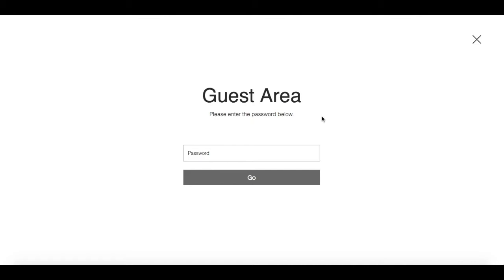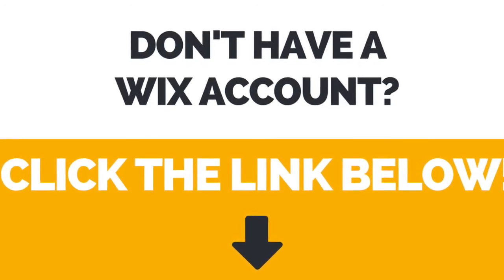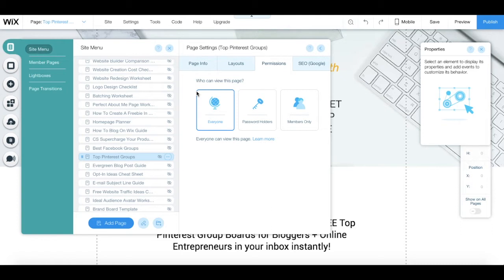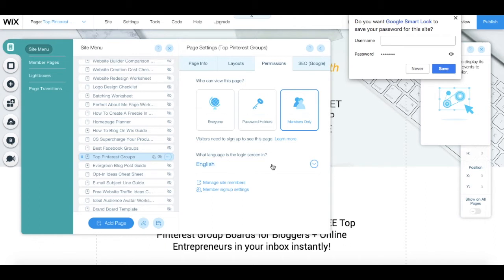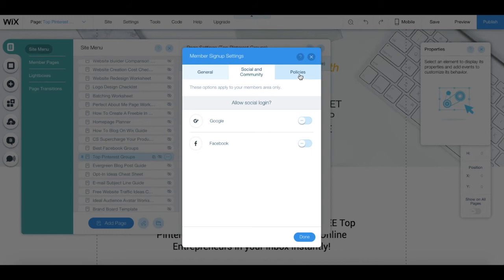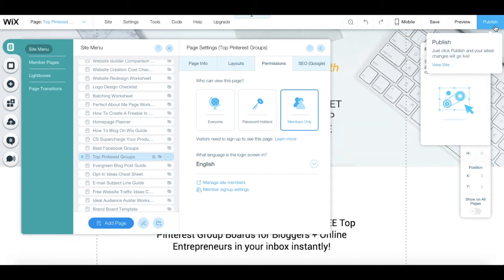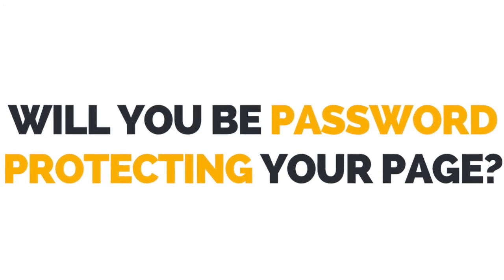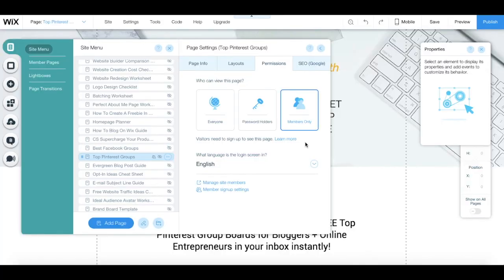WIX PASSWORD PROTECTED PAGES + WIX MEMBERS AREA PAGES - Wix Membership Website Wix Website Tutorial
WIX PASSWORD PROTECTED PAGES + WIX MEMBERS AREA PAGES - Wix Membership Website Wix Website Tutorial. Unlock the secret to creating a secure and exclusive online space! In this tutorial, you'll discover the step-by-step guide on how to create password protected pages and members area pages on your Wix website. Keep your valuable content safe and only accessible to members, increase your website's security and build a strong community. Watch now to learn how to create a membership website on Wix.